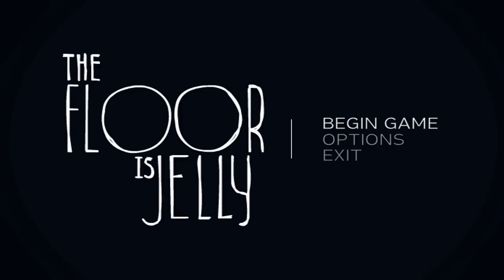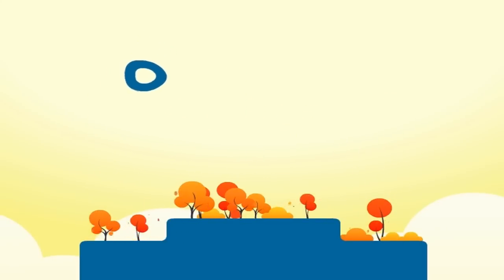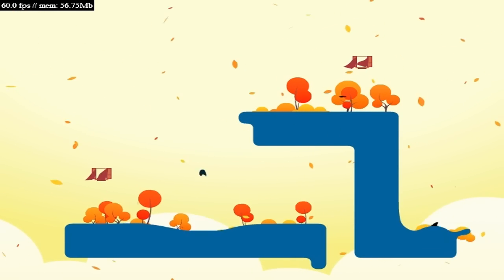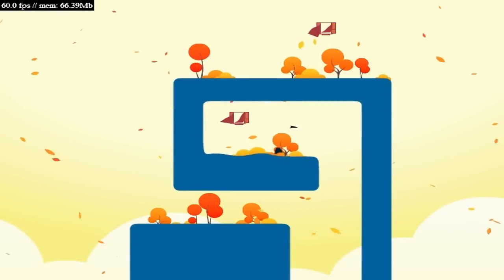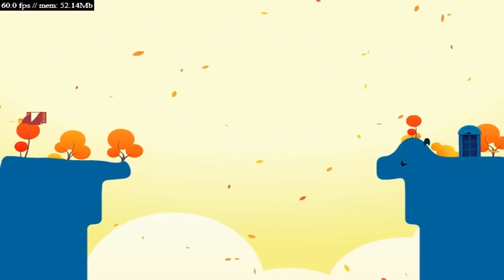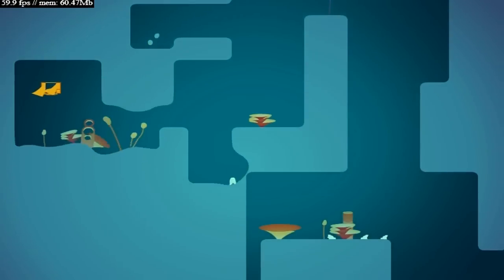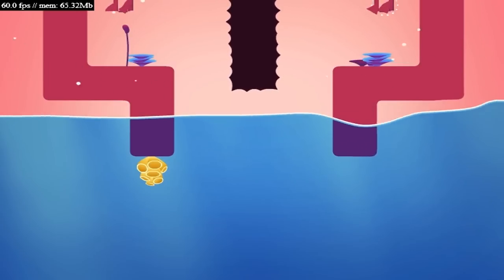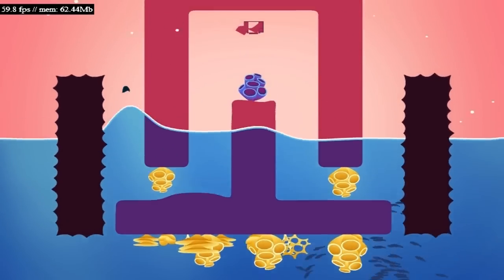Indie Impressions - The Floor Is Jelly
The Floor Is Jelly is a squishy, jiggly platformer by developer Ian Snyder featuring music from Fez soundtrack composer Disasterpeace. Essentially the title will give you a pretty good idea of what to expect - the floor, walls and often ceiling are literally made of jelly and you'll need to figure your way through a series of beautiful environments and take advantage of the edge that being surrounded by bouncy jelly can give. Exploring the levels and looking for the occasional secret or branching path proved to be just as fun as the platforming itself so I hope you'll all check this one out at the link below!